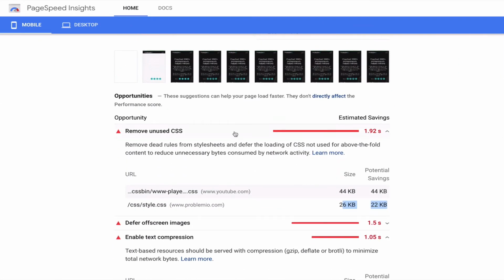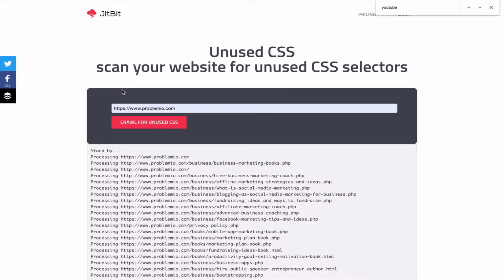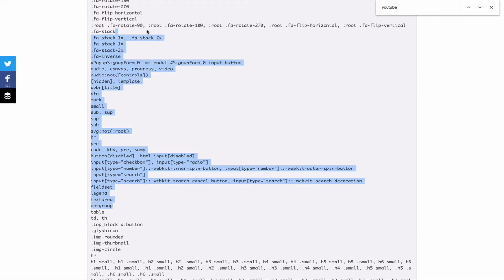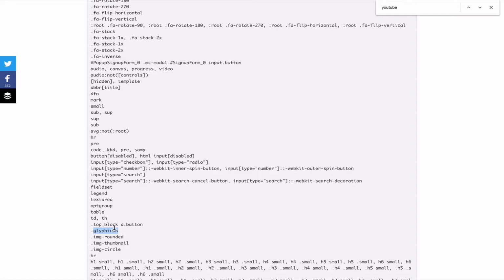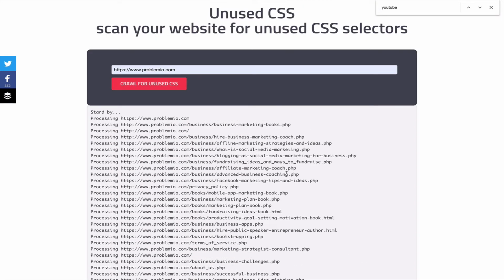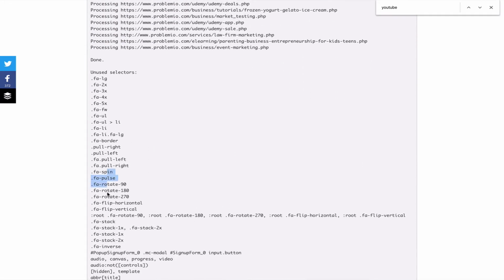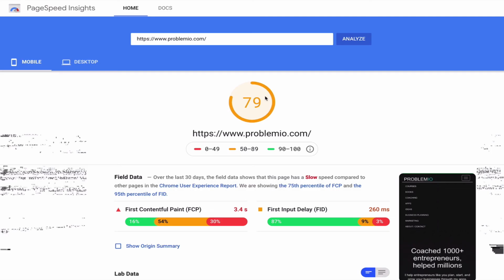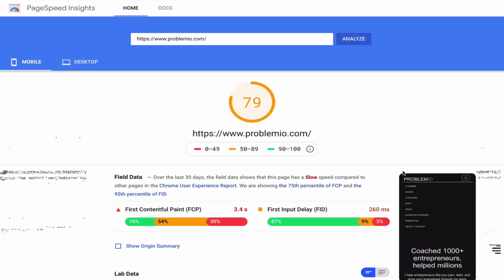043 Removing Unused CSS